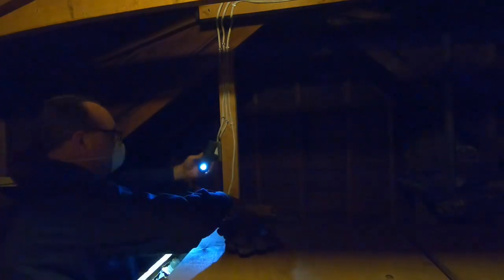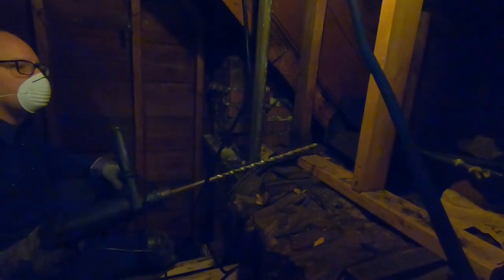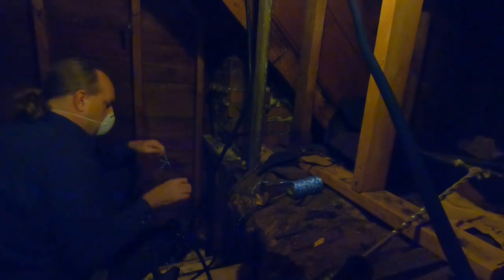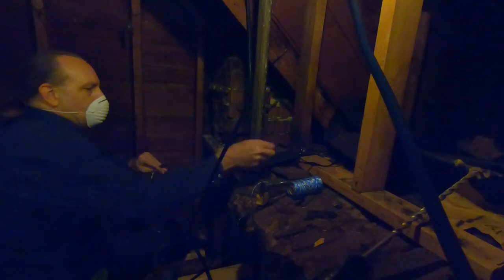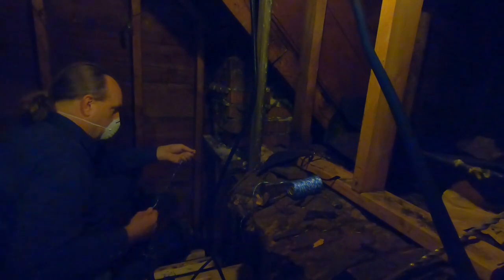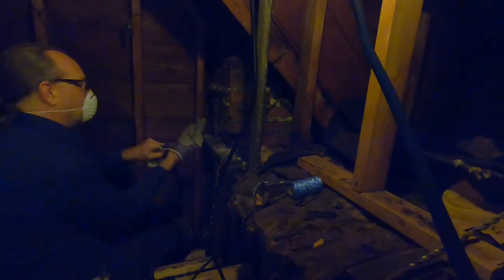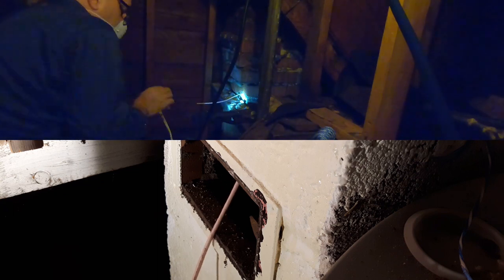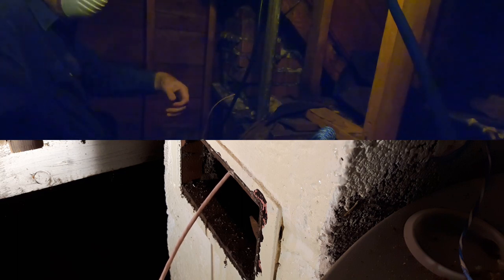Cat5 cable in 100 year old house!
I installed some Ethernet cable in my house.  Maybe we'll learn something!

Check out superpilotish! Monday, Wednesday, Friday
LIVE at noon eastern time.